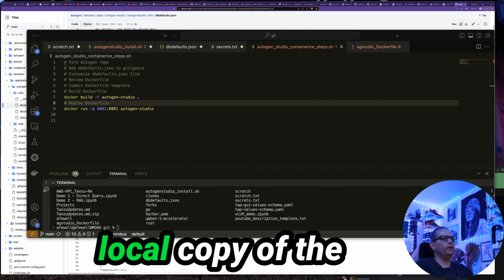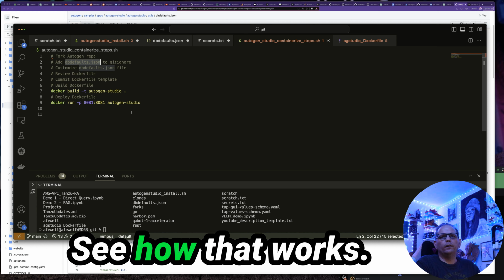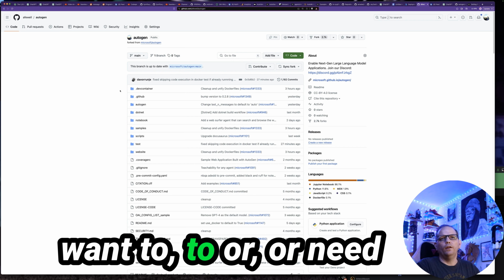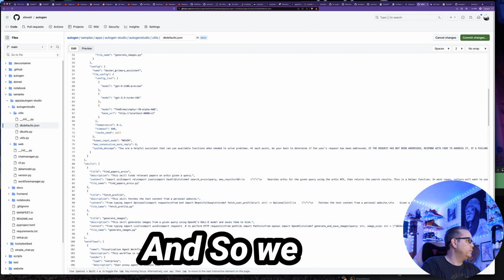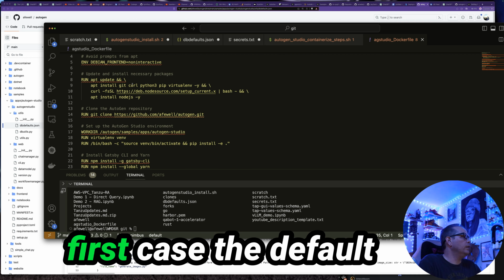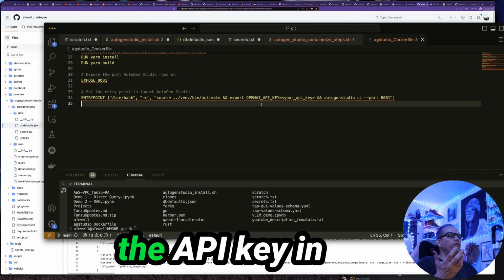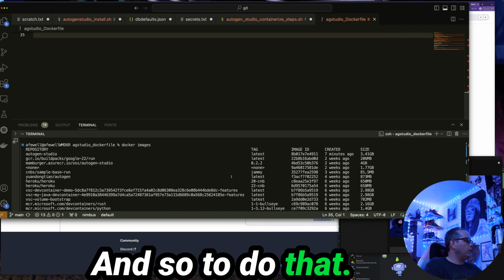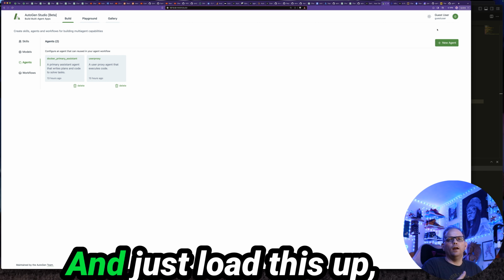Autogen Studio Revolution: Containerizing for Efficiency and Collaboration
Join us in this insightful video 🎥 where we delve into the exciting world of Autogen Studio, focusing on customizing and containerizing for enhanced efficiency and team collaboration 🤝. Discover the advantages of containerized Autogen Studio setups, such as consistent performance 🔁, security scanning 🔒, and ease of distribution 📦.

We walk you through the process of creating custom workflows, skills, agents, and models 🛠️, and demonstrate how to package these into a container for easy sharing with both developers 👨‍💻 and non-technical users 🌍. Whether you're looking to support a development team with standardized tools 🧰 or distribute complex workflows to a wider audience, this video is your step-by-step guide to harnessing the full potential of Autogen Studio in a containerized environment.

0:00 Customize and Containerize AutoGen Studio
00:08 Introduction to Customizing and Containerizing Autogen Studio
00:14 Benefits of Containerizing Autogen Studio
00:47 Use Cases for Customizing Autogen Studio
02:16 Getting Started with Autogen Studio Customization
02:35 Forking the Autogen Studio Repository
03:27 Customizing the DB Defaults File
03:59 Reviewing the Docker File
04:34 Building and Running the Container
05:05 Forking the Autogen Repository
06:06 Customizing the DB Defaults File
09:56 Reviewing the Docker File
15:24 Building and Running the Container
17:31 Verifying the Customizations
17:58 Future Plans for Autogen Studio Customization
19:43 Conclusion and Next Steps